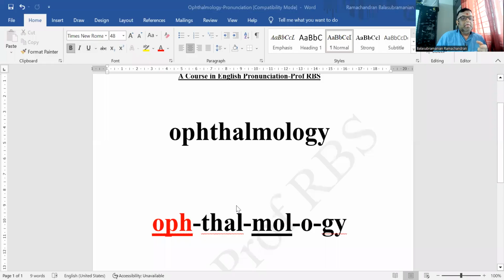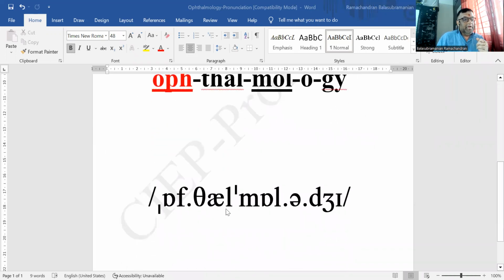Ophthalmology-Pronunciation-Prof RBS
Dear Students, Dear Viewers. We discuss the pronunciation of the word 'ophthalmology' in this video. This word divides itself into five syllables and has two stressed syllables. The issues in the pronunciation of this word are also discussed with particular emphasis on certain issues faced by Tamil speakers of English.

Regards
Prof.R.Balasubramanian